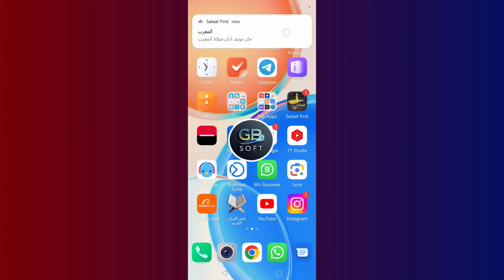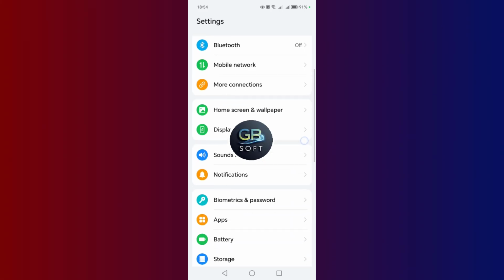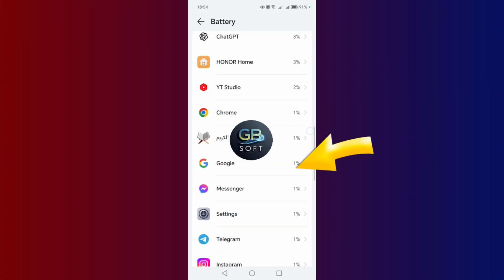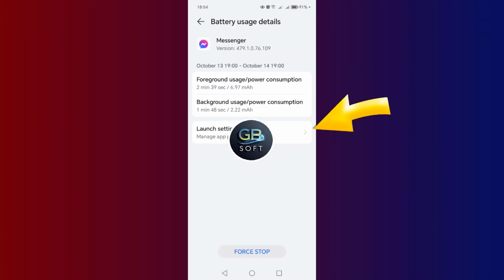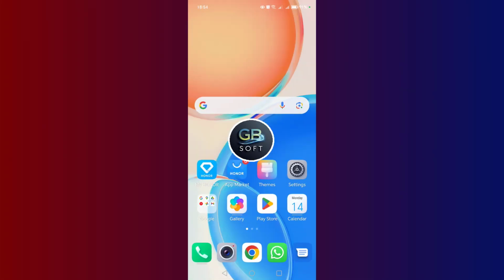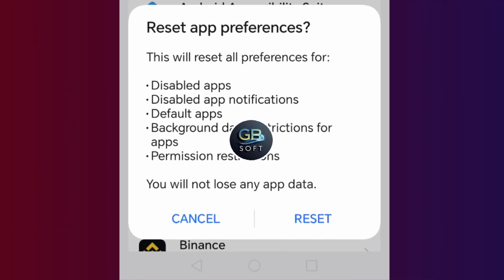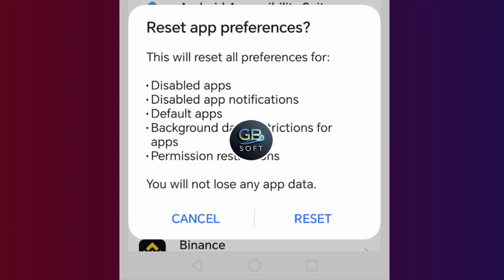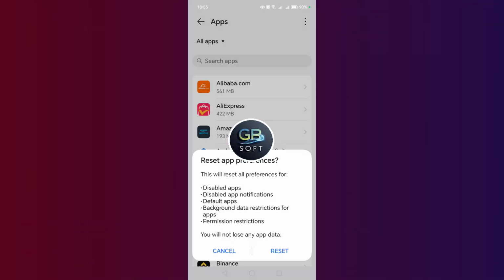WhatsApp screen black when playing voice messages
How to Fix Screen Turning Off While Playing WhatsApp Audio | Stop Screen Locking During Audio PlaybackIs your phone screen turning off when playing WhatsApp audio? Learn how to fix this common issue easily! In this tutorial, we’ll show you step-by-step methods to stop the screen from locking or turning off while you’re listening to voice messages or audio on WhatsApp. Whether you're using Android or iPhone, these solutions will help you keep your screen active during audio playback.

✅ Topics covered:

Fix screen turning off during WhatsApp audio
Stop screen locking while playing WhatsApp voice messages
How to keep the screen on while playing WhatsApp audio on Android/iPhone
WhatsApp audio playback issues and solutions